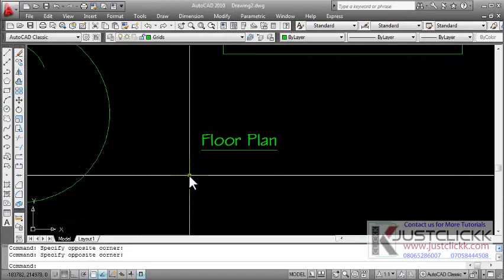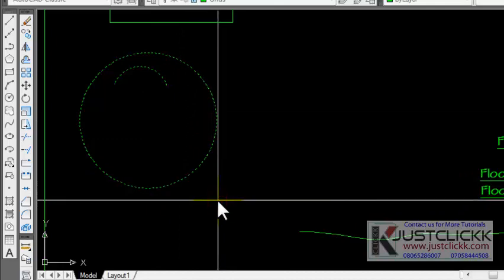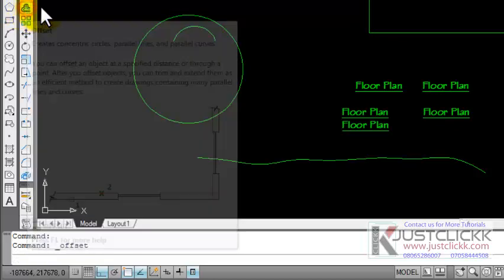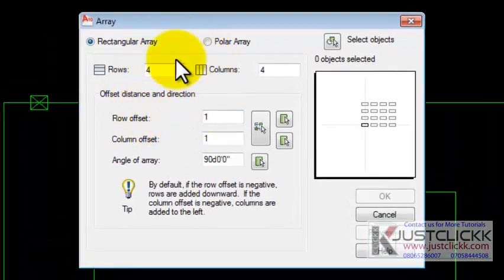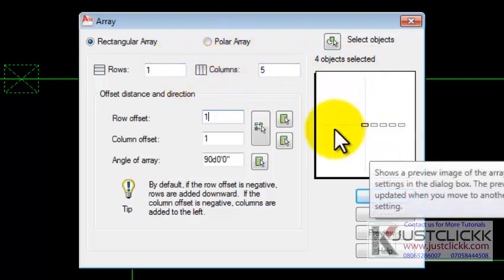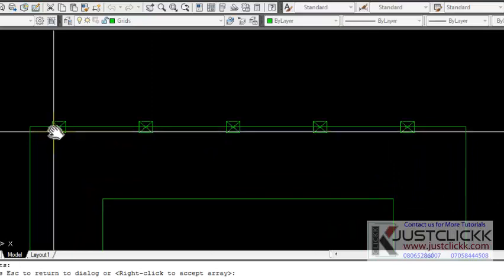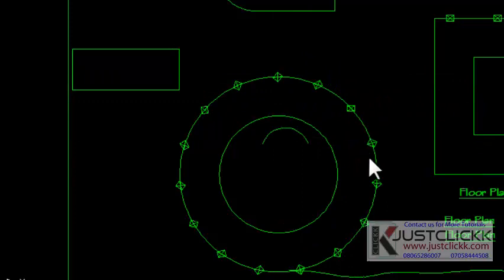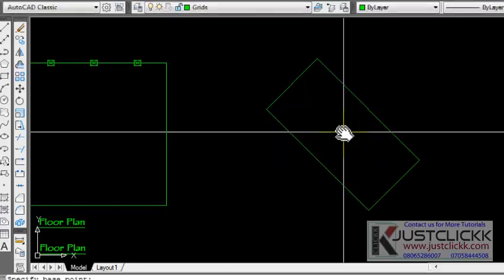AutoCAD Lessons 006 - (Modifier tools 1)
This is a complete tutorial for beginners in Autocad.  AutoCAD Lessons 006 - (Modifier Tools 1)